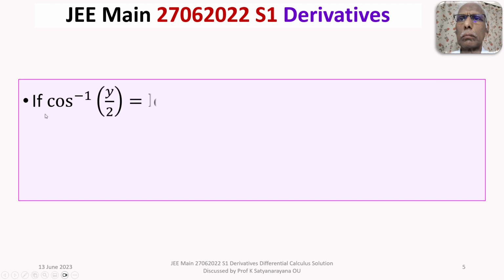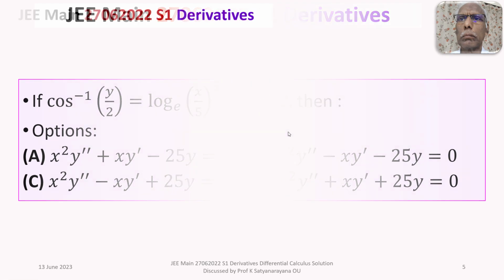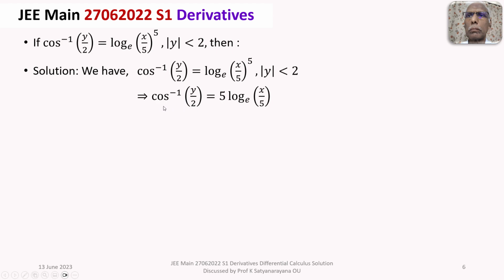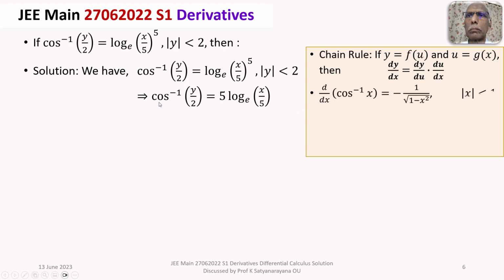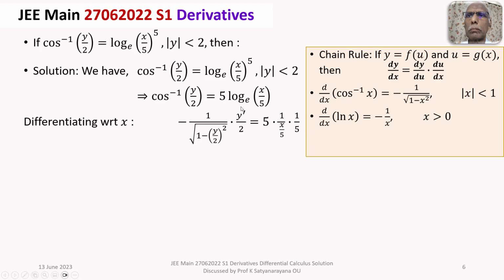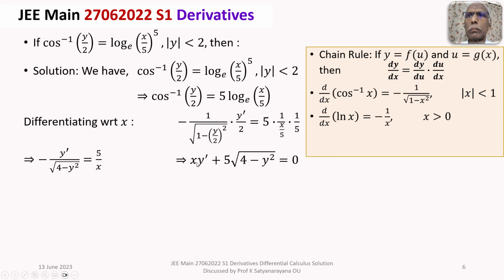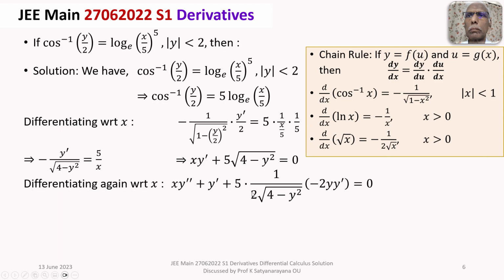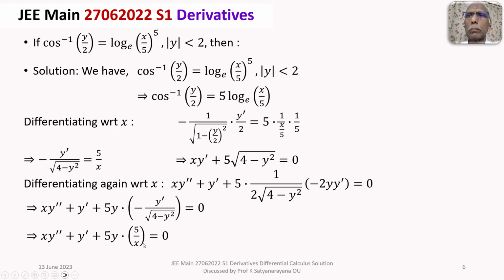JEE Main 27062022 S1 Derivatives Differential Calculus Solution Discussed by Prof K Satyanarayana OU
The given question is on the rules of differentiation of functions of x.